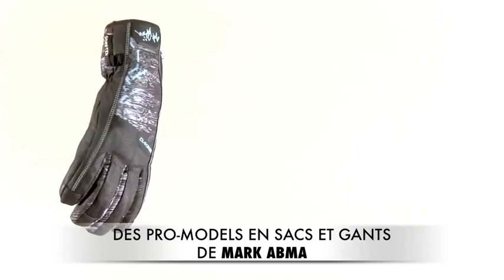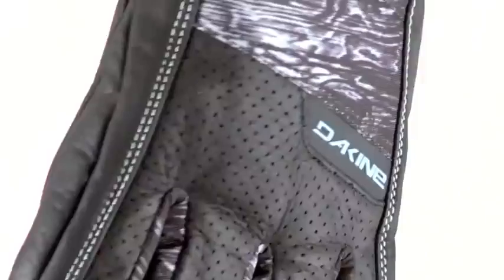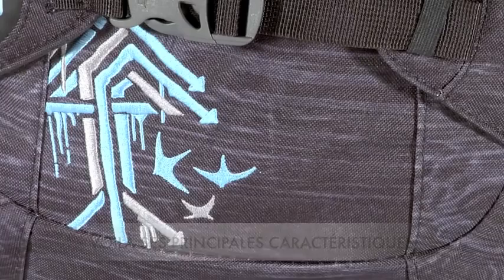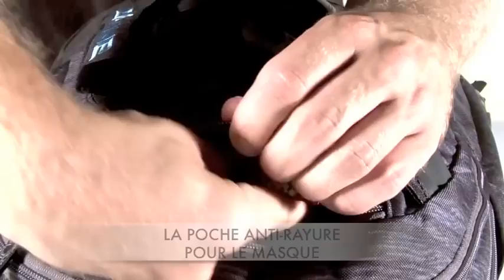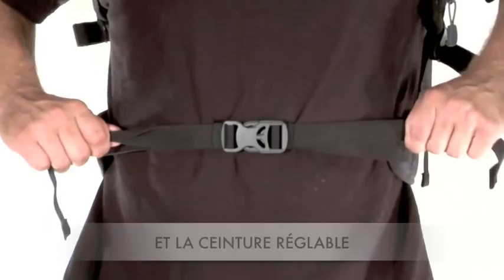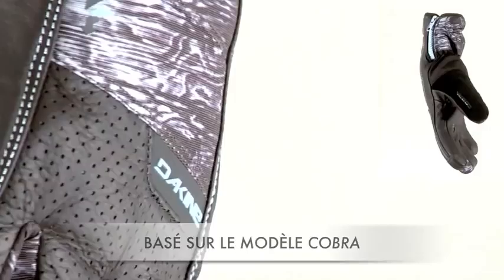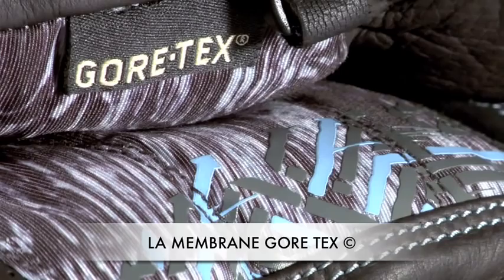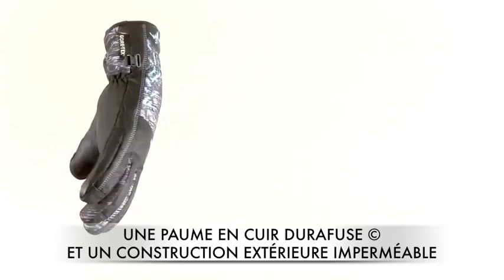DAKINE Mark Abma Signature Serie 2011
Tu cherche un sacs à dos et une paire de gants? Tu es fan de Mark Abma? Découvre ses pro-models DAKINE dans cette petite vidéo !

You're looking for new pack and gloves ? You loves Mark Abma ? Check this video and discover the new Mark Abma Signature from DAKINE !